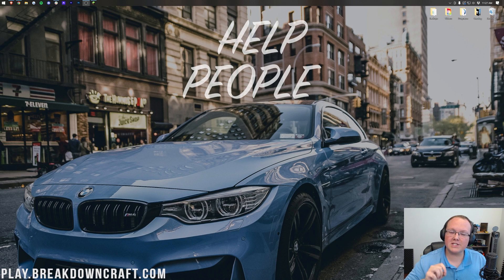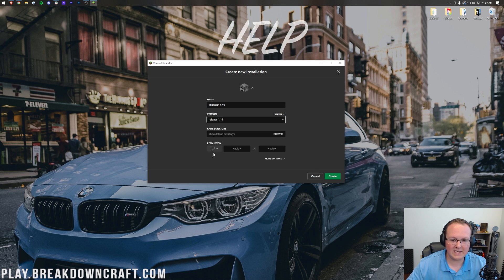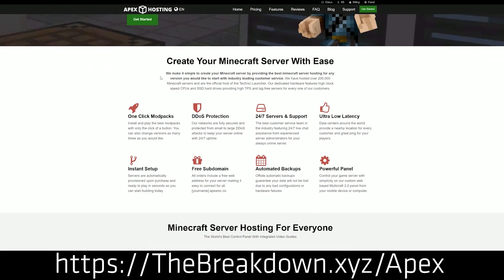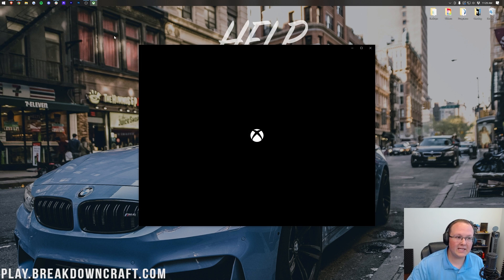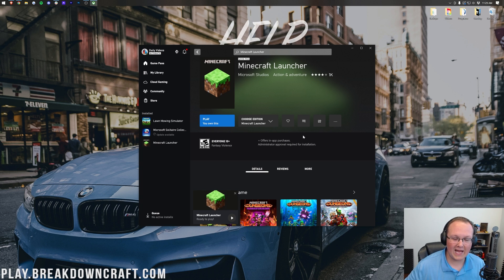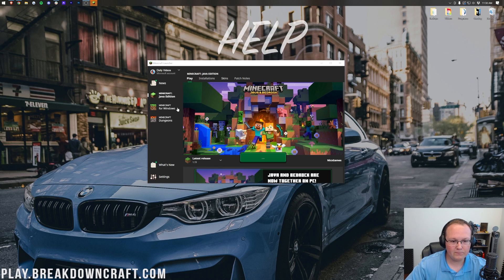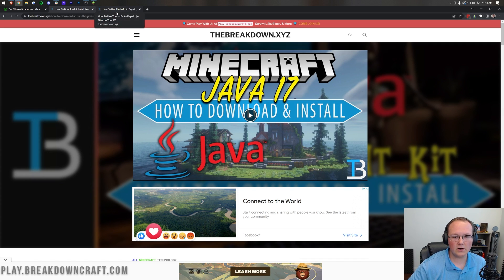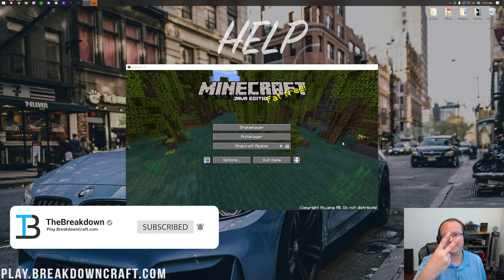How To Download Minecraft 1.19 (Minecraft 1.19 Download)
If you want the Minecraft 1.19 download, this is the video for you! We show you exactly how to download and install Minecraft 1.19 so you can enjoy everything the Minecraft Wild update has to offer! No matter what, this video will show you how to get Minecraft 1.19 on PC as we cover how to download Minecraft 1.19 on PC if you have the Minecraft Launcher and what to do if you don’t!

Get a 24 hour DDOS Protected Minecraft 1.19 Server from Apex Minecraft Hosting & start playing Minecraft with your friends in under 5 minutes!

Chapters
0:00 How To Install Minecraft 1.19 in the Launcher
0:19 How To Create a Minecraft 1.19 Installation
0:49 How To Download & Install the Minecraft Launcher for 1.19
2:31 How To Play Minecraft 1.19

About this video: Minecraft 1.19 is known as the Wild update. It adds in some pretty cool things to Minecraft, but how exactly do you download Minecraft 1.19 to start playing it? Well, this video will show you how to download and install Minecraft 1.19 in order for you to start playing.

The first step of learning how to get Minecraft 1.19 is figuring out if you have the Minecraft Launcher or not. If you do have the Minecraft Launcher, it is super easy to download 1.19 Minecraft. To do so, just open up the Minecraft Launcher, click the little arrow next to the play button, and if Minecraft 1.19 is the most recent version, select latest release. Then, click Play. Minecraft 1.19 will open.

If Minecraft 1.19 isn’t the latest version, it is going to be a bit more difficult to get Minecraft 1.19. To do this, click on installations up at the top of the Minecraft Launcher, click ‘New Installation’. Then, name the installation ‘Minecraft 1.19’. Under the version drop-down select Minecraft 1.19. Save the installation, and you can now click the green Play button next to that appears when you hover over it in the Minecraft Launcher. Minecraft 1.19 will launch!

Lastly, if you don’t have the Minecraft Launcher, you will need to download and install the Minecraft Launcher to play 1.19. You can do this by opening the Xbox App. If you don’t have the Xbox App, you will need to download it using the Microsoft Store app on your computer.

After you have the Xbox App, login to your Microsoft Account. Then, search for ‘Minecraft Launcher’. The Minecraft Launcher will appear. From there, you can click the Get/Install button and the Minecraft Launcher will install. Click Play in the Xbox app to open the Minecraft Launcher. You can then get Minecraft 1.19 using the same methods outlined above.

We will try our best to help you out. It really helps us out, and it means a ton to me. Thanks in advance!